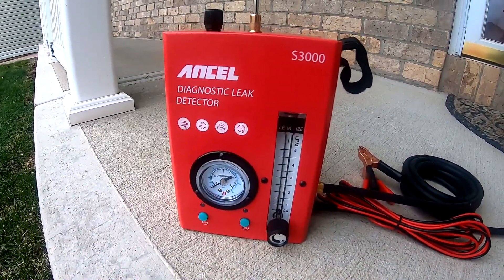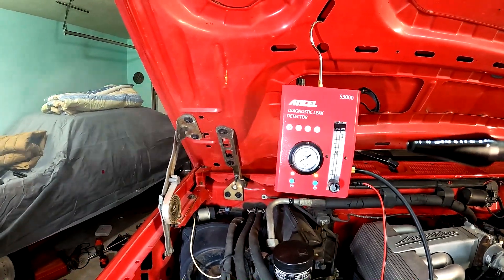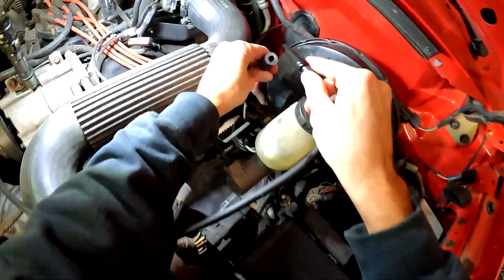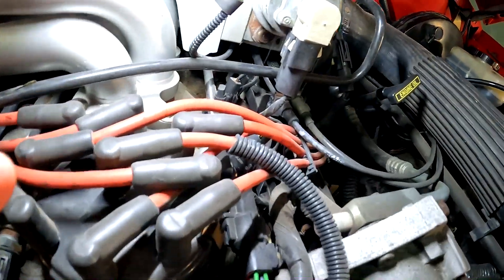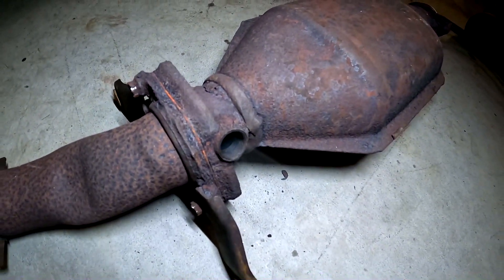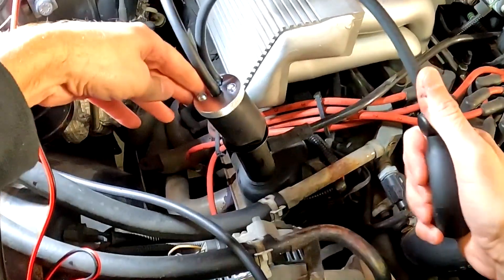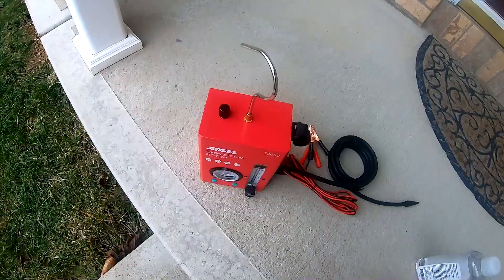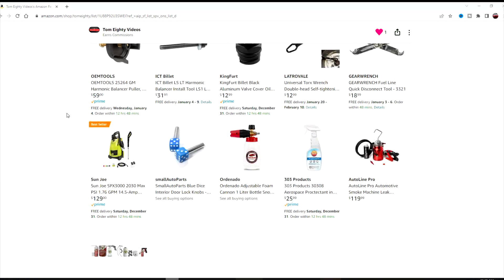Easiest Way to Find a Vacuum Leak in an Engine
This is my review of the Ancel S3000 Automotive Smoke Leak Detector and is a tool that makes it the easiest way to find a vacuum leak in your engine.  Save time and money with using a tool like this to get an answer to your automotive problems quickly and have a little fun along the way with doing it.  I use this all the time to find vacuum hose lines that are cracked and leaking, valve cover gaskets that have been blown out, evap lines from your fuel tank that are causing an error code on your cars computer, and the list goes on.